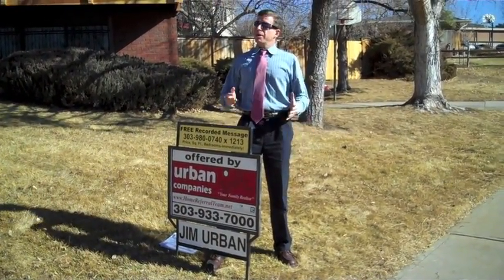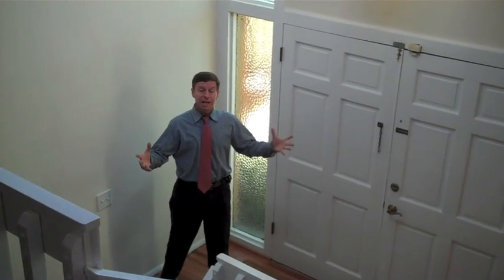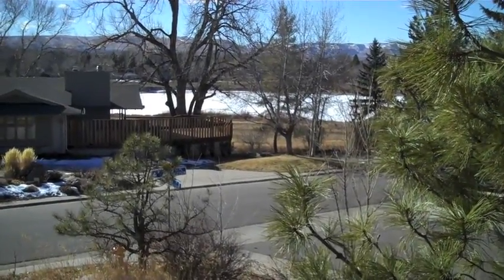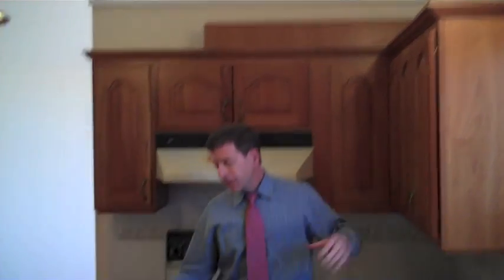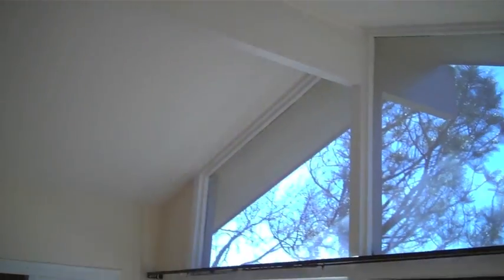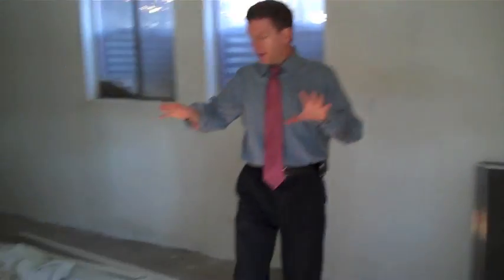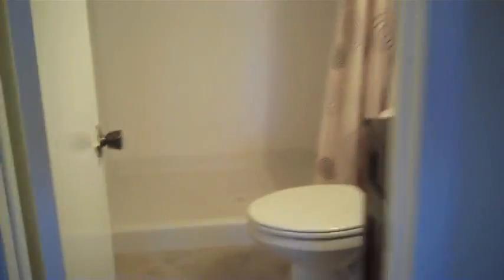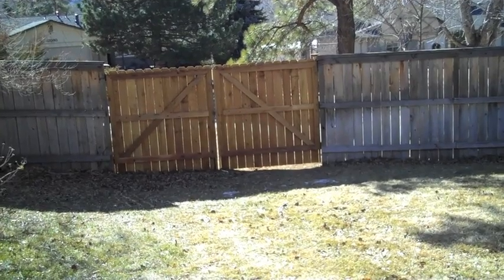Video Showing in Applewood...yes Applewood!!!!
If you know this area you know Applewood is a nice part of town and you have a modern home overlooking the lake area!